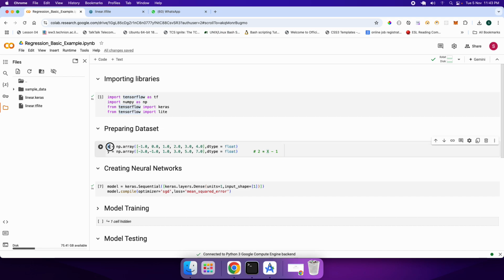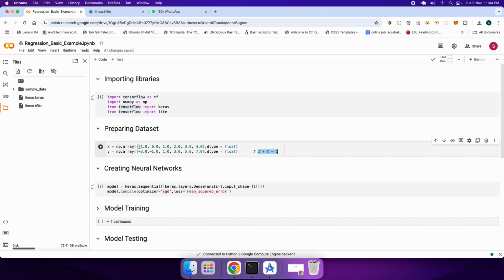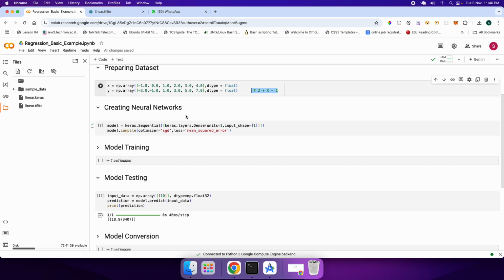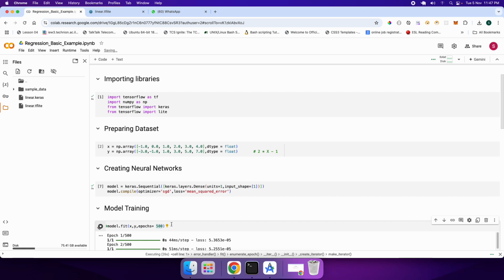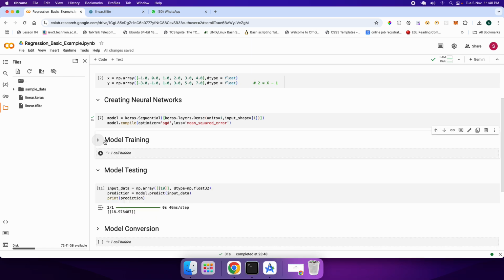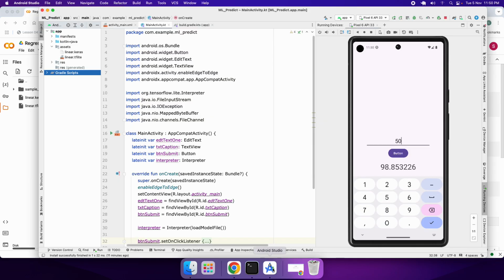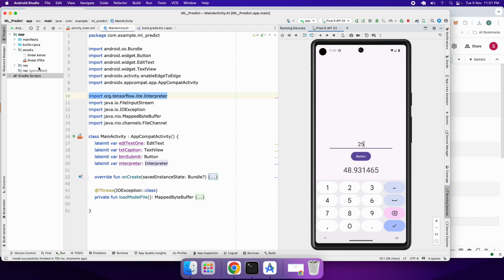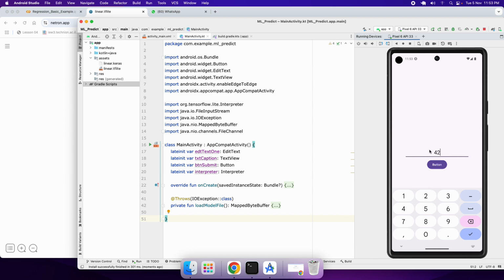Google TensorFlow Neural Network with Android app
Google TensorFlow Lite is a lightweight version of TensorFlow specifically designed for mobile and embedded devices. It allows developers to deploy machine learning models on Android, iOS, and other platforms efficiently, providing the ability to run inference (the process of making predictions based on a trained model) directly on devices.

TensorFlow Lite makes it straightforward to integrate machine learning capabilities into Android apps, allowing developers to create intelligent applications that can operate offline and provide fast, responsive interactions. Whether you're building apps for image classification, object detection, or any other machine learning task, TensorFlow Lite is a powerful tool for mobile development.